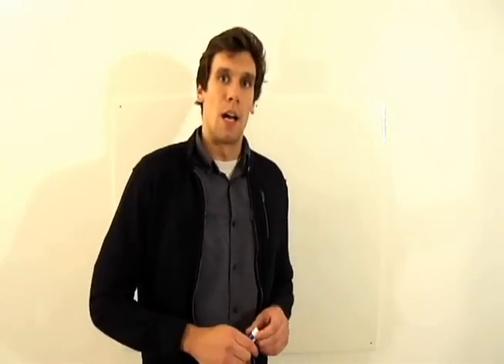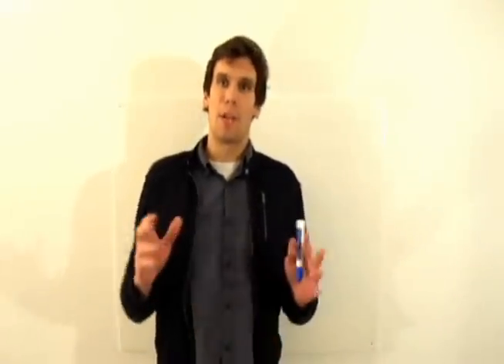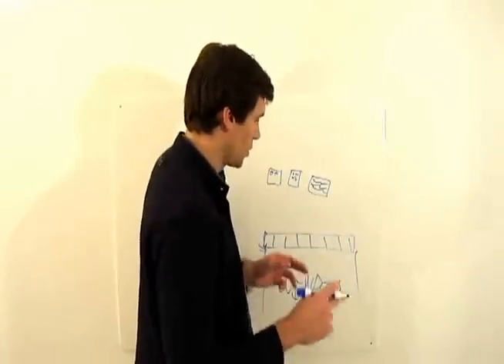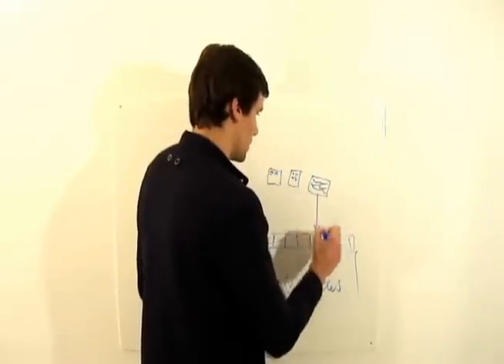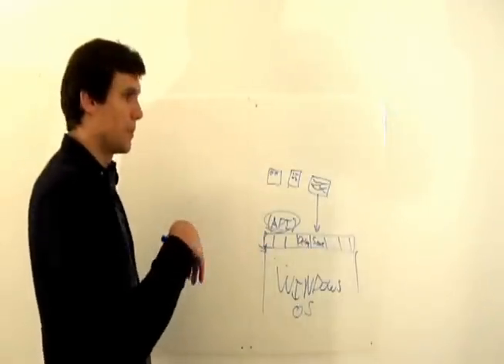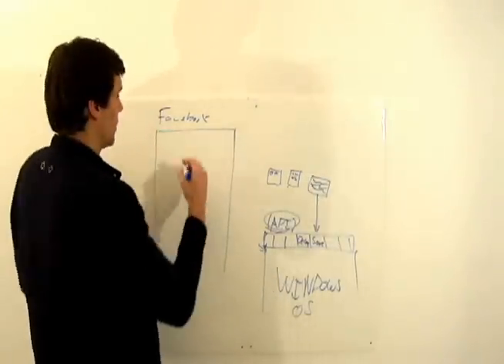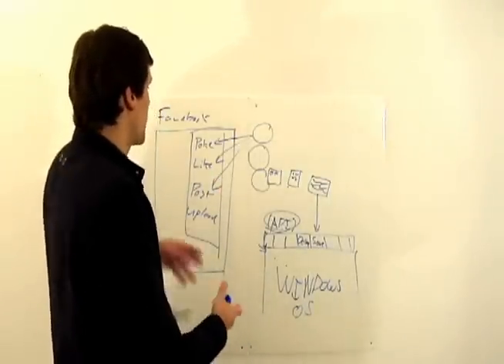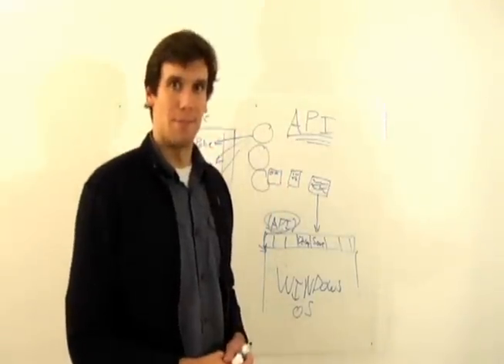what is an API (woodstitch white board)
Taylor talks about how the word API came about and clarifies some common misunderstanding about what an API is.